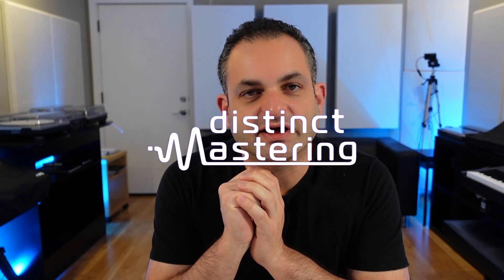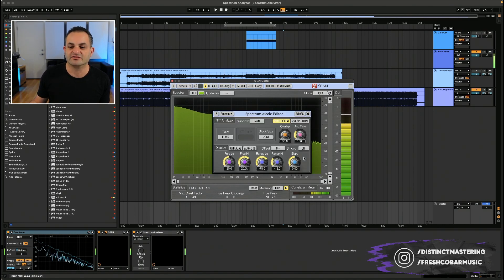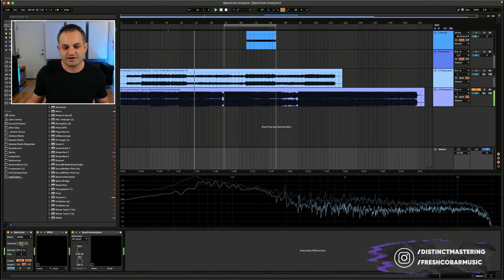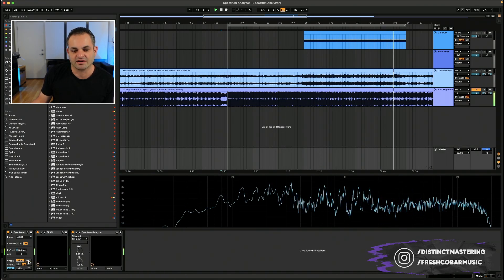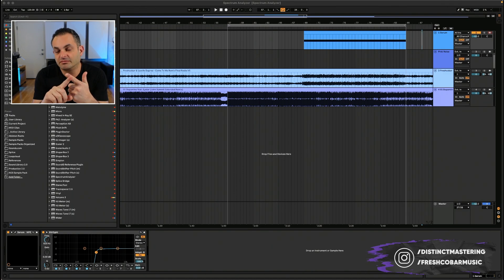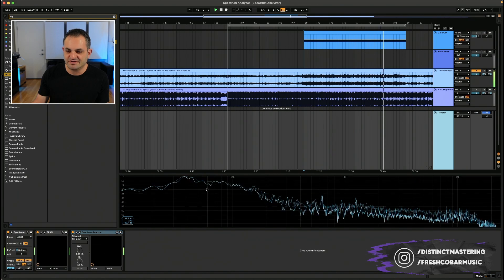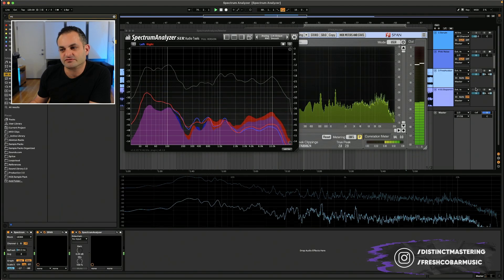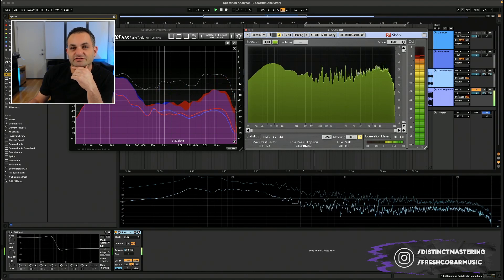Using the Ableton Spectrum Analyzer!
In this video I share some tips on using the Ableton Live 11 Spectrum Analyzer in your music production sessions. Learn how to properly look for instances that you might miss by poor room acoustics, bad recordings and resonating frequencies. I discuss some key differences between the Ableton Spectrum Analyzer and other free VST's on the market including Voxengo's Span and SIR Tools Analyzer plugins.

Timestamps
00:00 Introduction
00:46 Ableton Live 11 Spectrum Analyzer Slope Value
02:46 Ableton Live 11 Spectrum Analyzer Overview and Walkthrough
09:36 Ways to Use a Spectrum Analyzer while Mixing